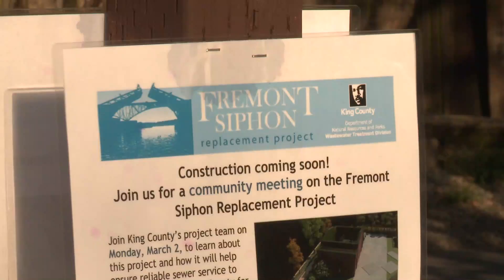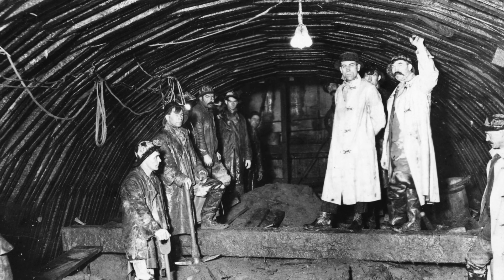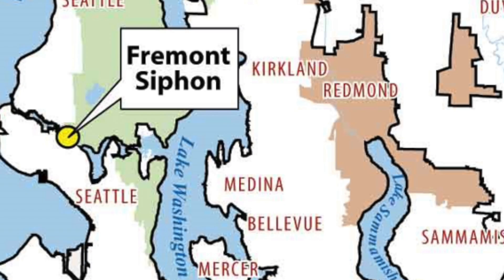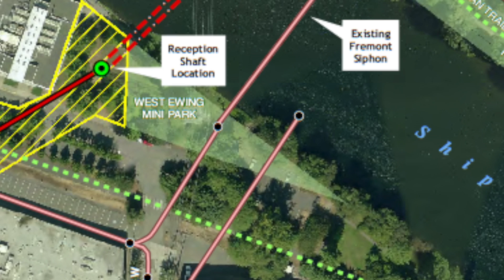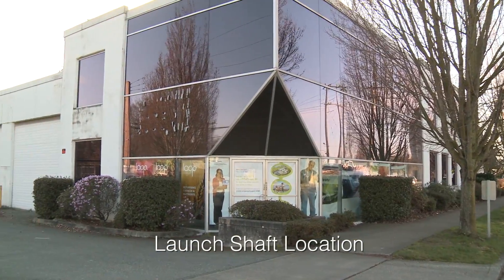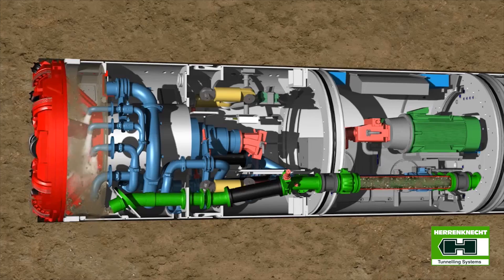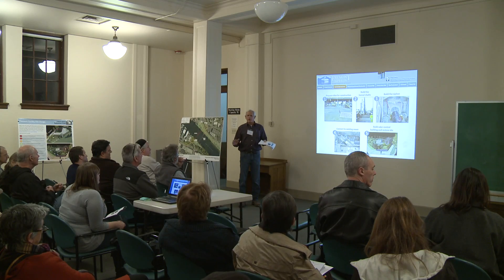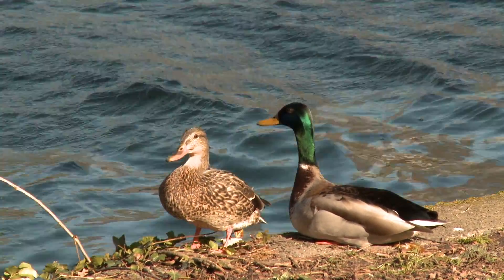Fremont Siphon Replacement Project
17 March, 2015: Preparations are under way ahead of a scheduled summer launch of the 2.15m diameter Herrenknecht microtunneling machine that will excavate twin tunnels beneath the Lake Washington ship canal in Seattle. Up to 220 million gal/day of combined sewage and stormwater, from an area of 100 square miles, currently pass through the existing 48in and 60in diameter cast iron pipes that were built in the early 1900s and set inside a concrete-lined tunnel. That infrastructure is now past its useful service life, explains King County Project Representative Marty Noble in the video. The Federally mandated gravity-fed inverted siphon solution will ensure that CSO overflows into Lake Washington canal are cut in line with the provisions of the Environment Protect Act.